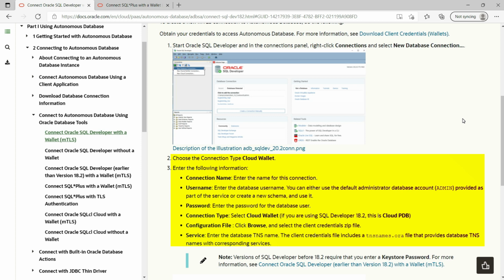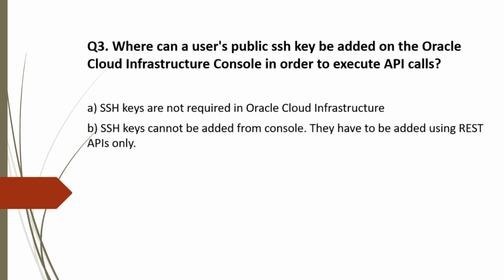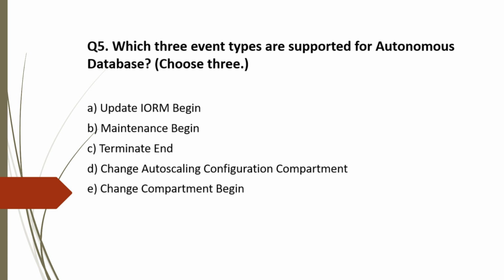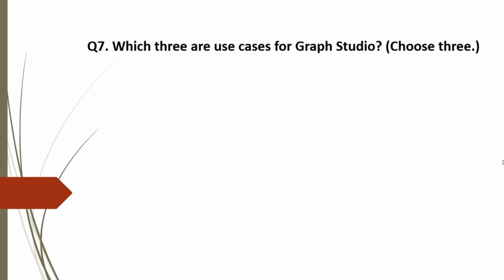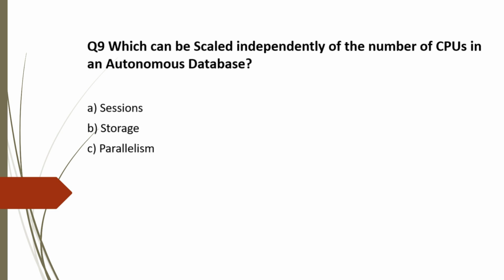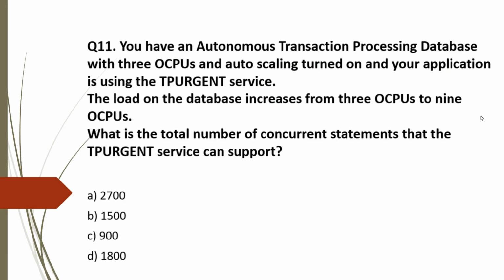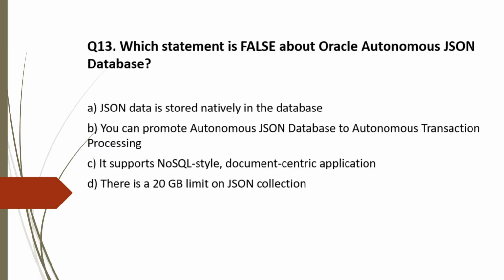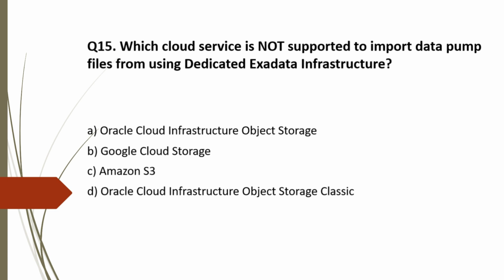[NEW] 1Z0-931-21 Exam Question | Oracle Autonomous Database Cloud 2021 Specialist - Part 1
This video cover near actual exam questions which will help you to pass Oracle Autonomous Database Cloud 2021 Specialist (1Z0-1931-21) exam high with score and in first attempt.

Each question in the video explained with detail clarification and backed by Oracle documentation to ensure maximum correctness.

▬▬▬▬▬▬ Cheat Sheet?  ▬▬▬▬▬▬

▬▬▬▬▬▬ Oracle Documentations  ▬▬▬▬▬▬

The contents of this video are provided for reference purpose only. It has no similarly with actual exam questions. Any similarly will be purely coincidental and Channel won't take any responsibility for the same. No responsibility is accepted on behalf of channel for any incorrect or misleading information on this video.